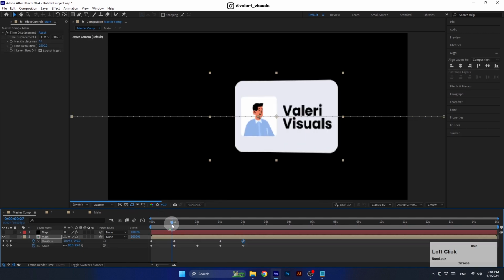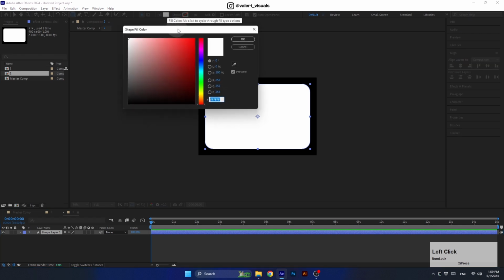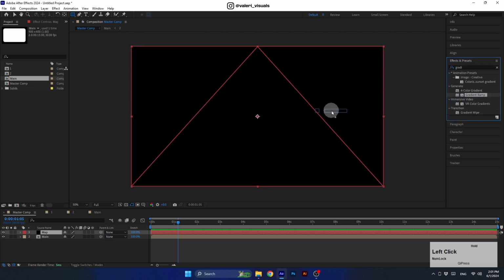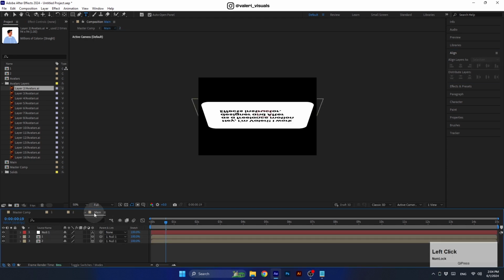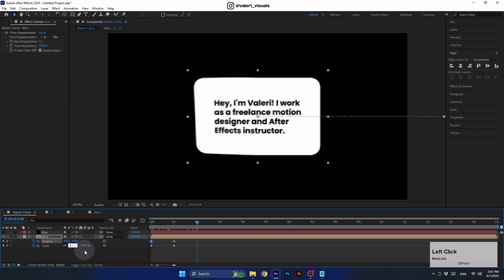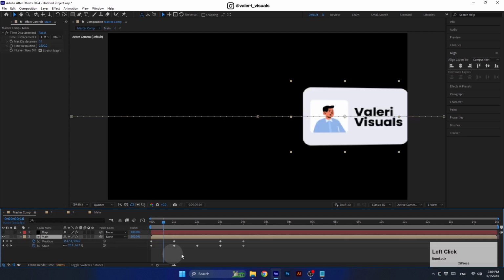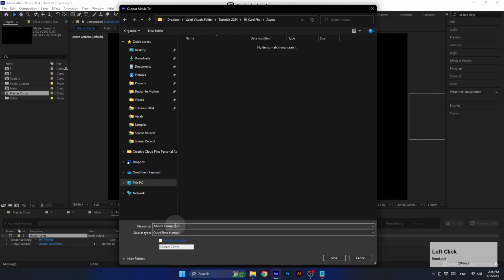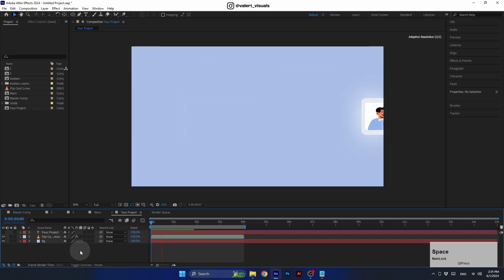Flipping Chart Card Animation. After Effects Tutorial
Hi guys, welcome to my new After Effects tutorial! Today, I will show you how to create a super cool Flipping Chart Card animation.